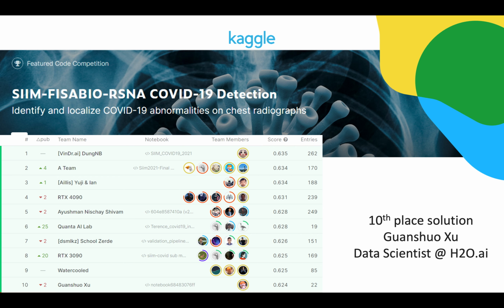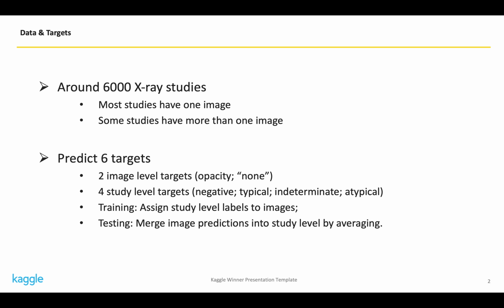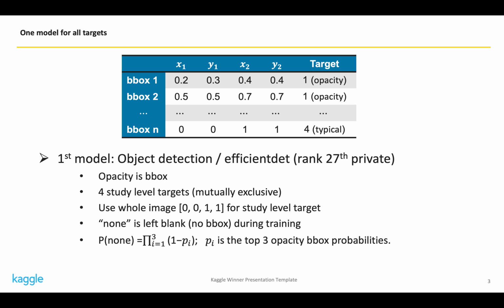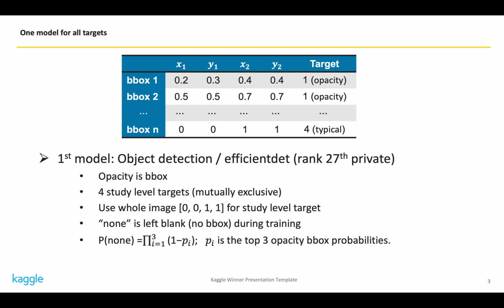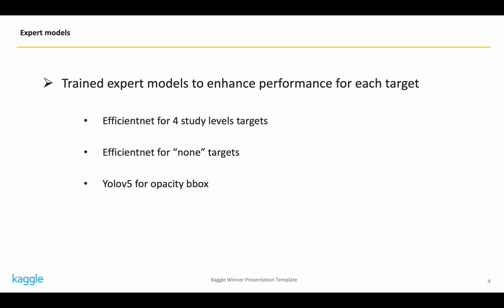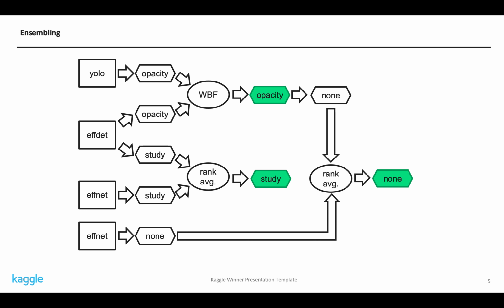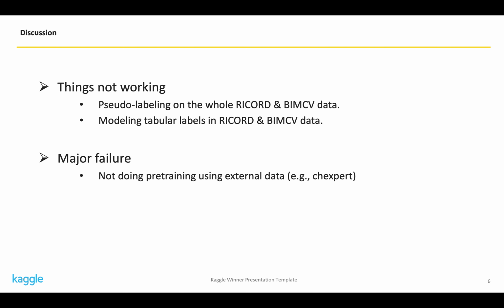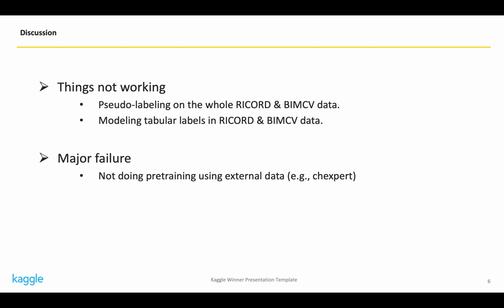10th Place Winner - SIIM-FISABIO-Covid-19 Challenge